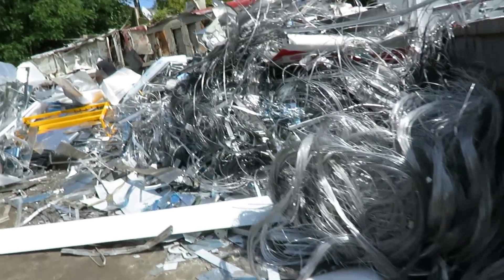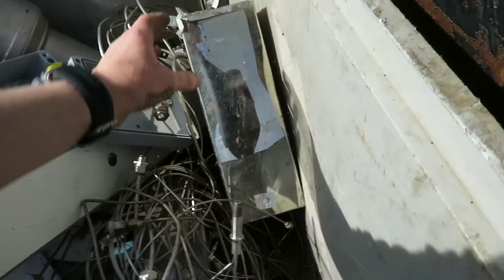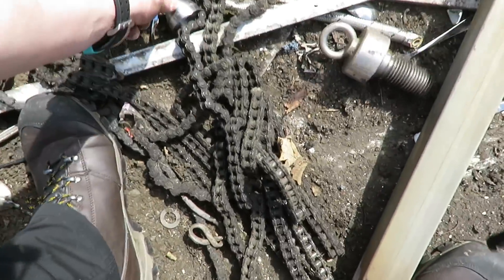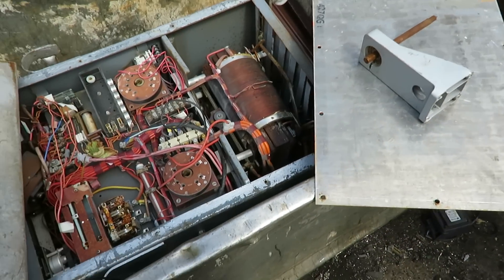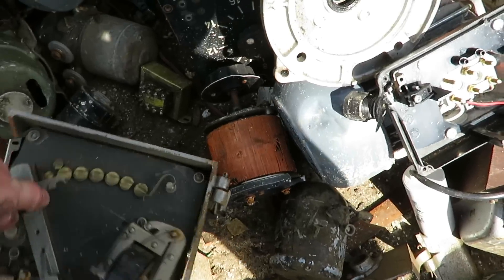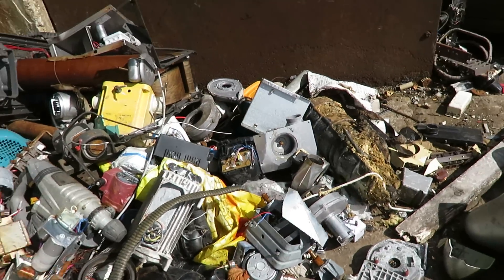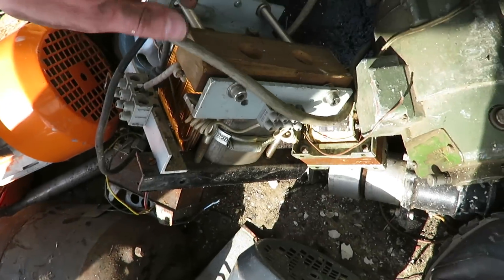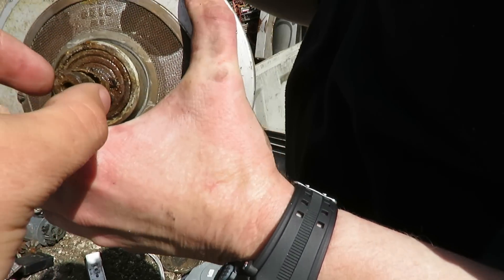Scrapyard visit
Hello guys, yes as you have been asking here you go.😜 another awesome day at the scrapyard.